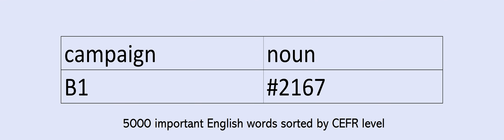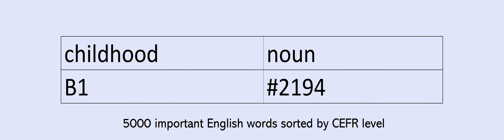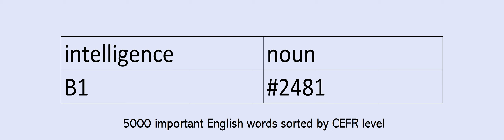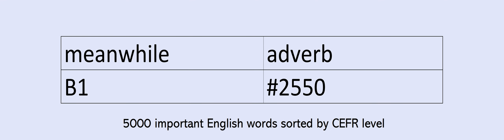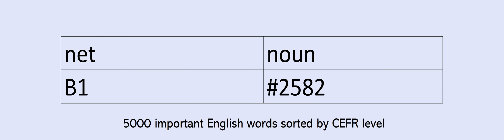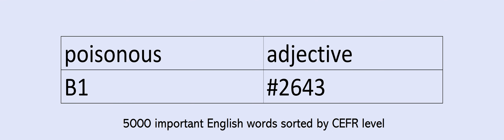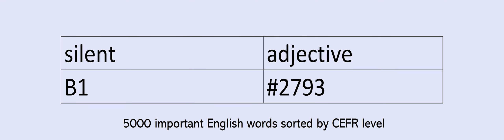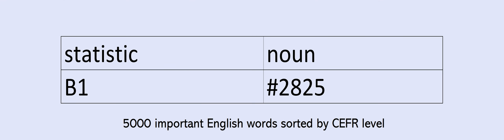CEFR B1 Key English Words with UK pronunciation